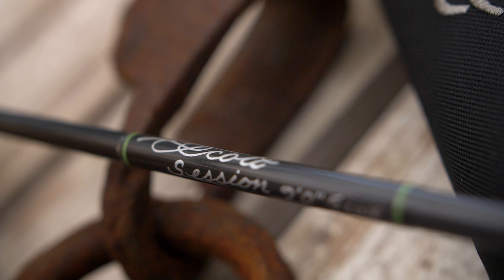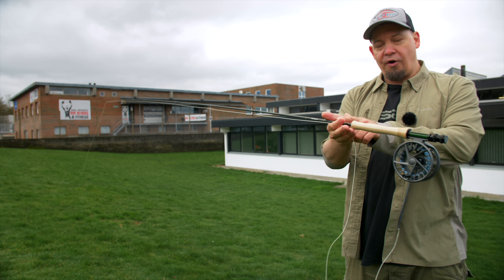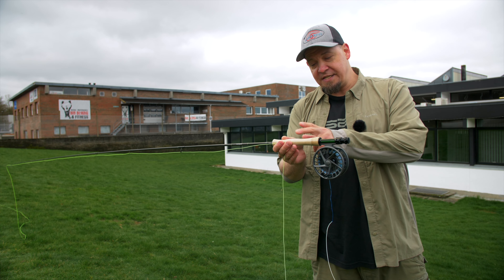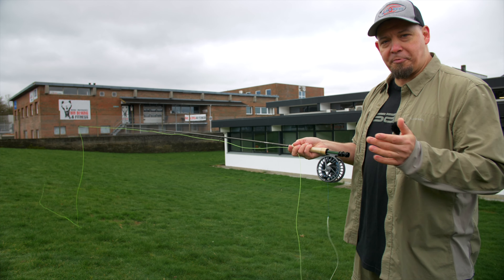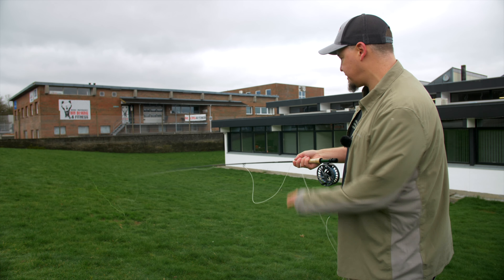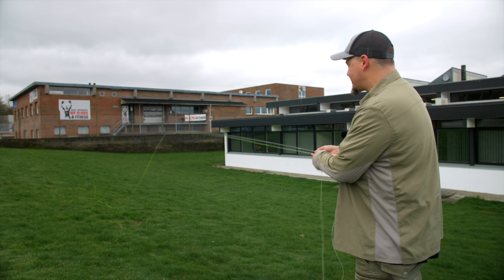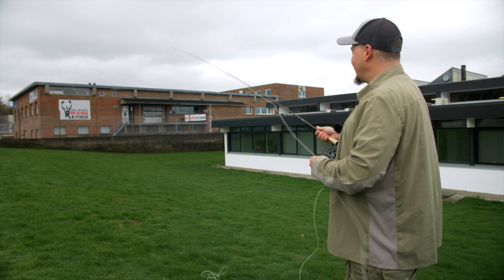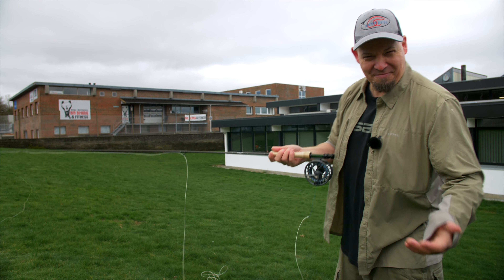SCOTT SESSION - Rod Review and Test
Scott has launched a brand new fly rod, named to Scott Session.
this rod is fenomenal at short to medium range, and has a medium/fast action. This is a real fullblood trout rod, with great potential!
Daniel took it out on the lawn, to test it out! Needless to say, he was very impressed being a previous fan of the Radian series, which is the closest relative to this rod - in our opinion!

You can find all the models of the Scott Session Flyrod, here;